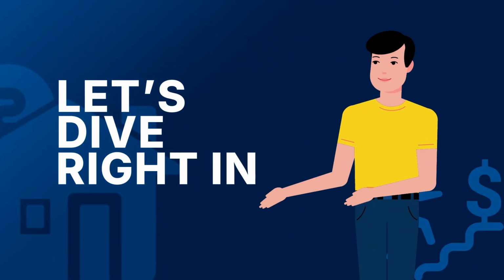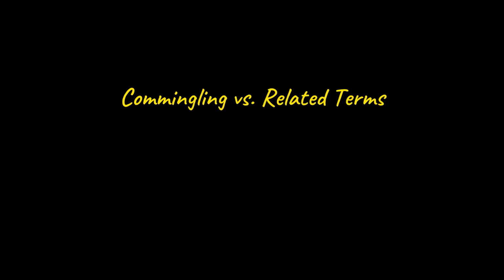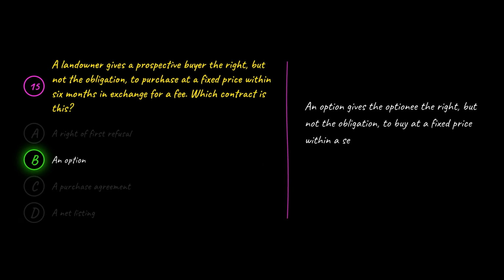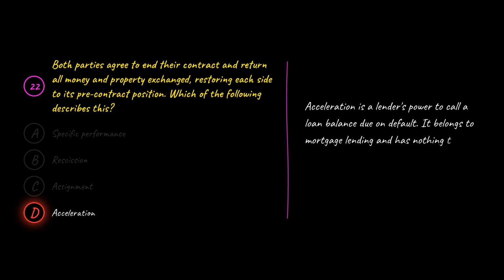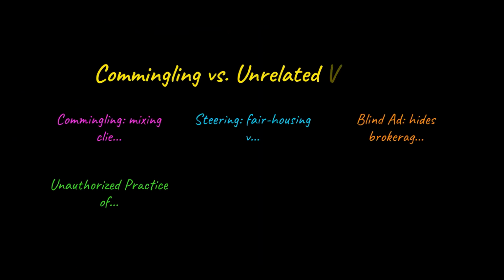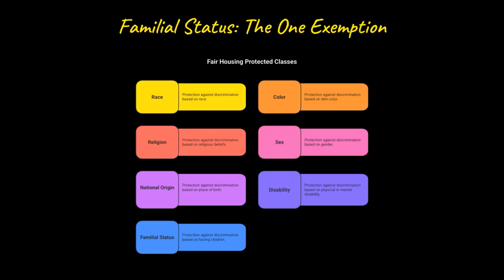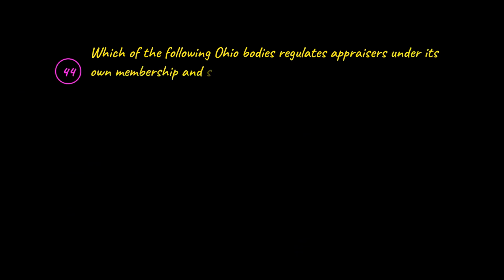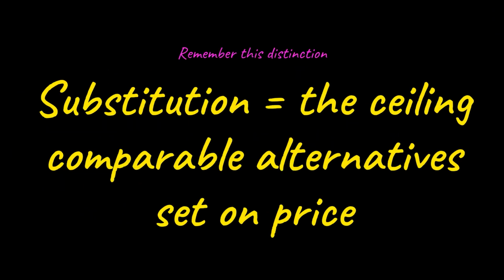PASS Ohio Real Estate Salesperson Exam in 2026 | Real-Style QUESTIONS with Detailed Explanations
If your goal is to pass the Ohio real estate salesperson exam on your first try and start a real career helping families across the Buckeye State buy and sell their homes, working through real exam style questions with full answer explanations is the fastest way to get exam-ready. In this video we walk through Ohio practice questions, break down the correct answer, and explain exactly why each wrong choice fails so you learn to think the way the exam expects. StateExamsPrep.com keeps it focused, Ohio specific, and built for busy people who want to pass and move on.

Here is what we cover in this video:

🔸 Agency relationships and fiduciary duties. You will see how designated agency uses an information barrier inside one brokerage, how agency by estoppel arises from a principal's own words, and why confidentiality and accounting survive even after the agency relationship ends.

🔸 Trust funds and broker conduct. We break down the difference between commingling and conversion, the rule that disputed earnest money stays in the trust account absent joint instructions or a court order, and why a broker must deposit earnest money promptly, generally by the next business day after acceptance.

🔸 Ohio license law and regulatory bodies. You will master the five member Ohio Real Estate Commission versus the day-to-day Division of Real Estate, the automatic license suspension once the Recovery Fund pays a claim, the ancillary trustee who winds down a deceased broker's pending business, and Ohio's commercial broker lien law for unpaid commissions.

🔸 Contracts, property estates, and fair housing. We cover an option versus a right of first refusal, revocation versus rescission, the parol evidence rule, adverse possession and the four government powers over land, estate for years versus other leaseholds, the familial status exemption for senior housing, and market value versus market price.

Why this matters: Ohio salesperson exam questions reward students who can read a fact pattern and match it to the precise legal term. Once you can separate commingling from conversion, tell a remainder from a reversion, and recall which Ohio body actually issues licenses versus which one hears appeals, a whole family of questions turns into quick, reliable points. That is the edge that turns a stressful exam day into a passing score and a brand new Ohio real estate license.

New videos drop every week to help you reach your goal!